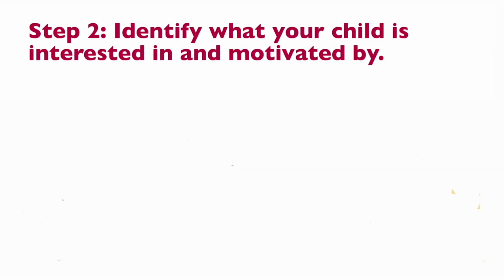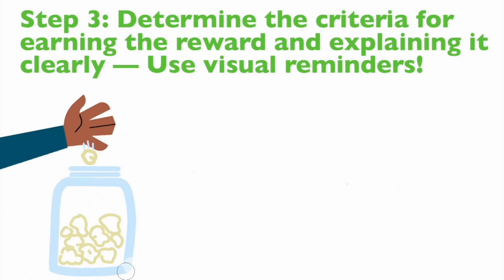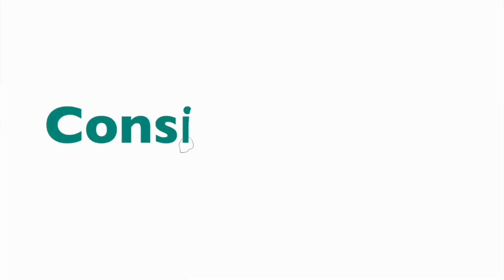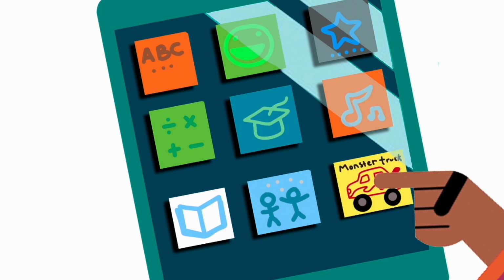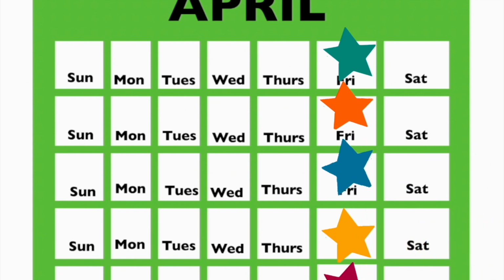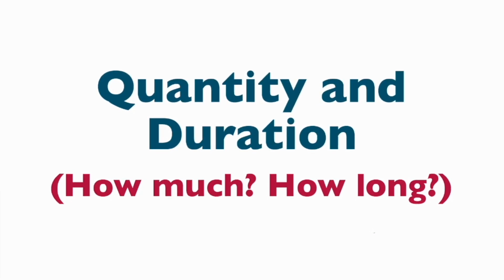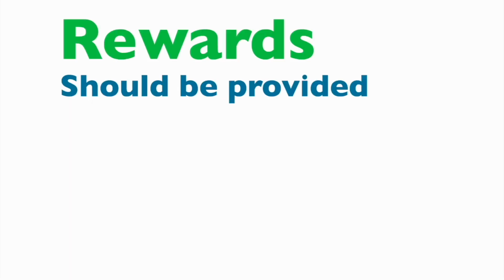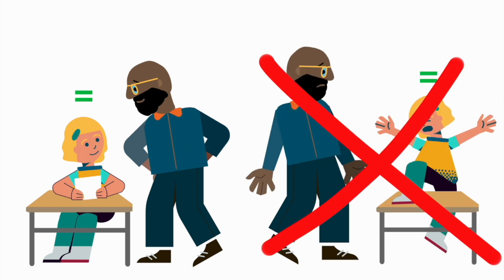You Earned This! Reinforcement as a Concept: Behavior Bits — Educators Edition